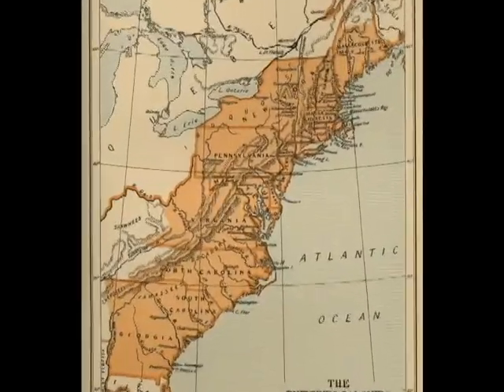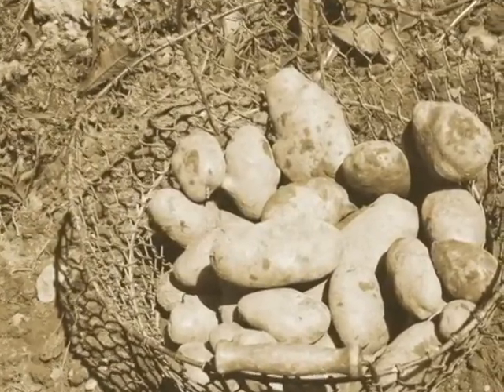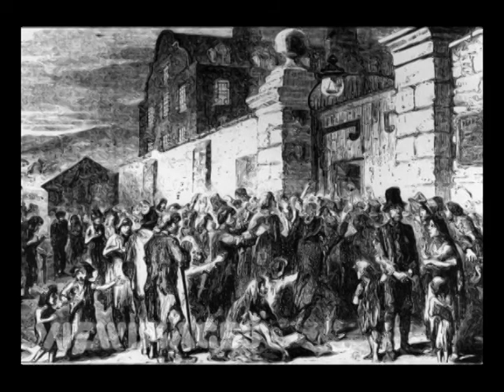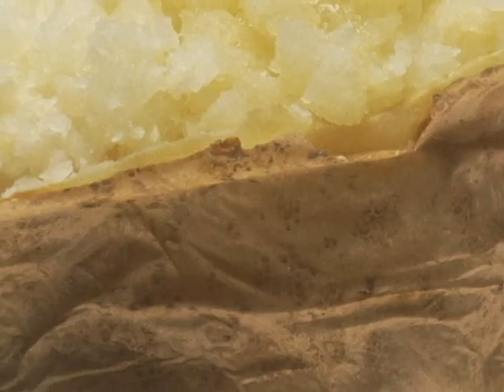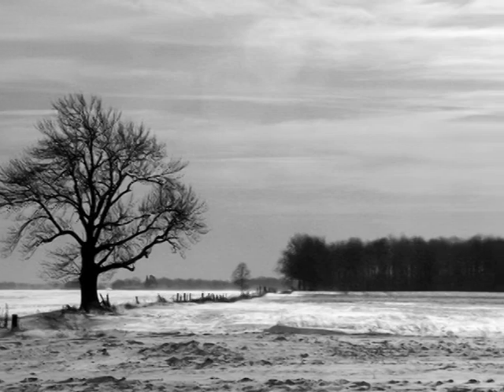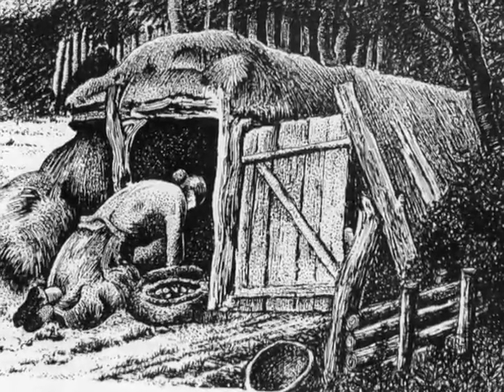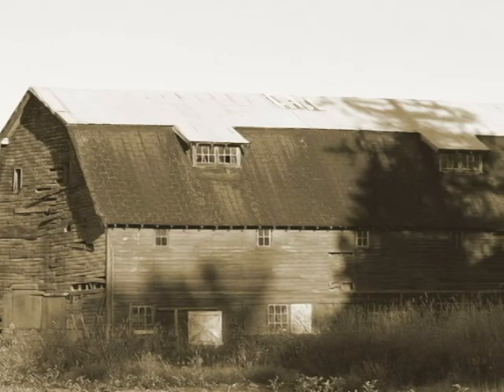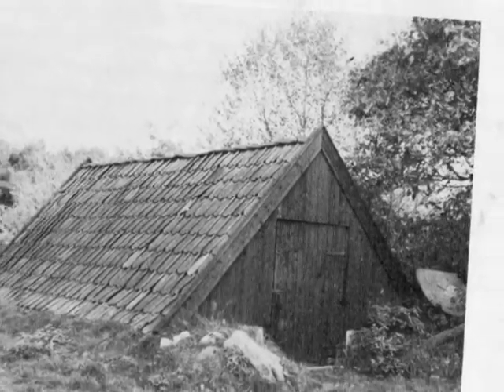The Potato Barn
Informational Video on the historic potato barn for Cameron Campbell's Architectural Visualization Class.

2008